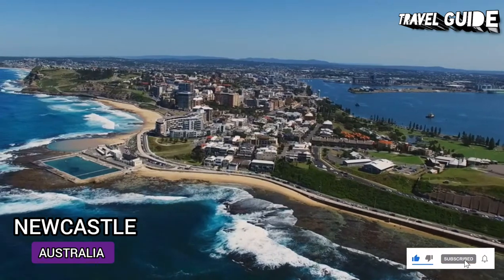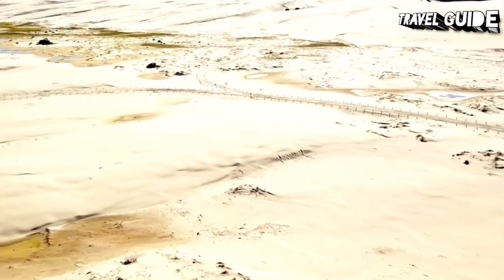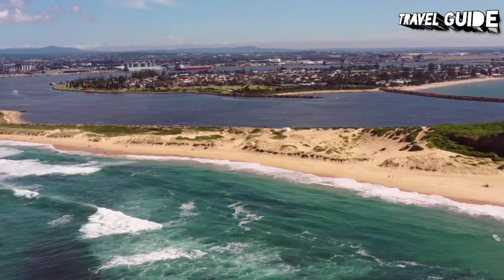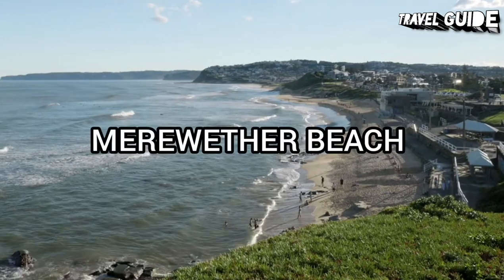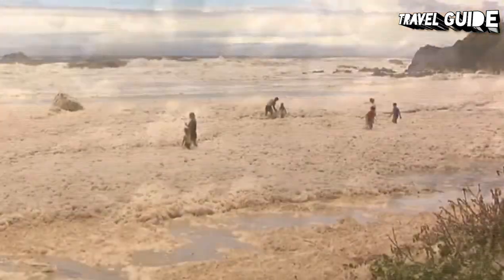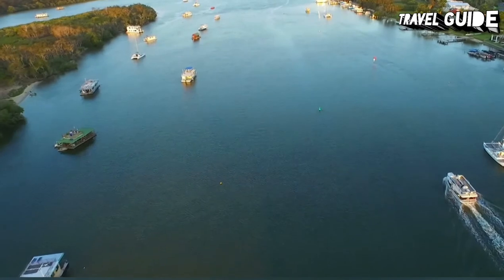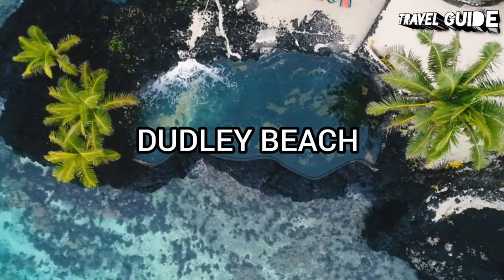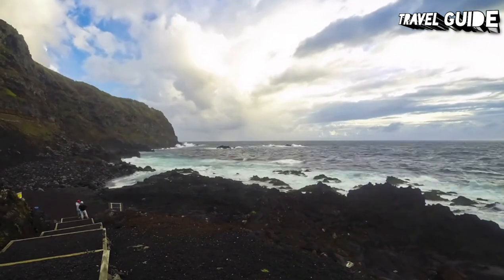NEWCASTLE AUSTRALIA TRAVEL GUIDE 2022 - NEWCASTLE AUSTRALIA BEACHES TOUR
The City of Newcastle is a local government area in the Hunter region of New South Wales, Australia. The City of Newcastle incorporates much of the area of the Newcastle metropolitan area. The Lord Mayor of City of Newcastle Council is Councillor Nuatali Nelmes, a Labor politician.

Population: 168,873

OUR OTHER TRAVEL GUIDE VIDEOS.

Newcastle city Australia
Newcastle best beaches
Newcastle vlog
Newcastle things to do
Newcastle top tourist attractions
Newcastle places to visit
Newcastle beaches to visit
Newcastle best beaches to see
Newcastle top beaches
Newcastle walk
Newcastle drive
Newcastle top 10 beaches
Newcastle drone view
Newcastle travel guide
Newcastle travel
Newcastle tourism
Newcastle Natural beauty
Newcastle nobbys beach